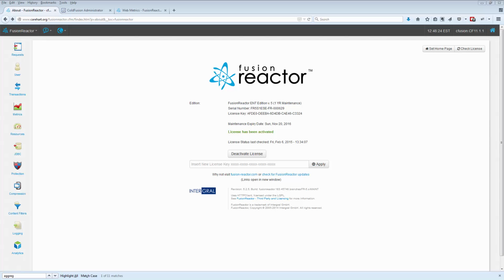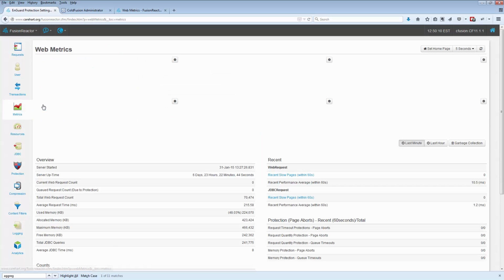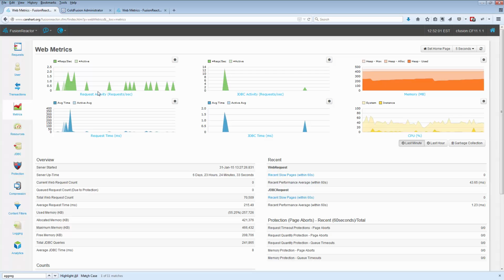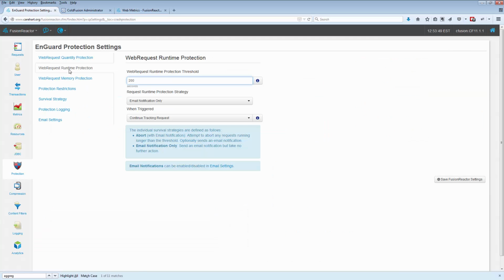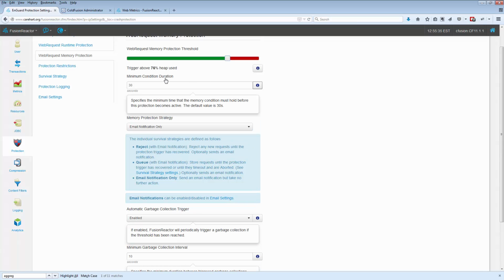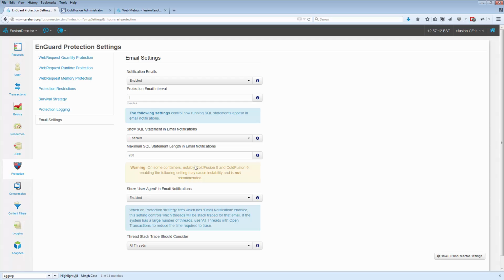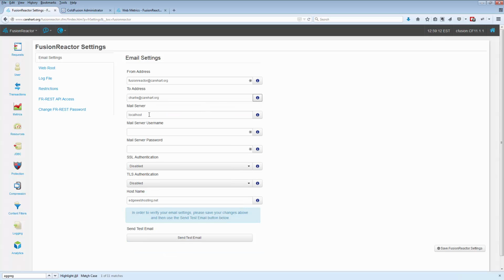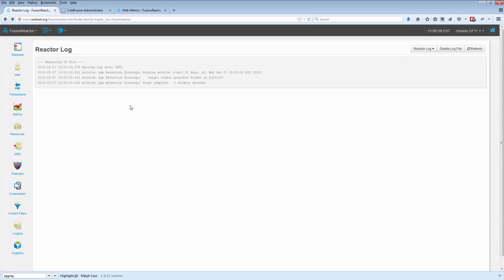FusionReactor Java Server Monitor: Setting up Crash Protection and Alerting : Part 1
If you are having performance and stability issues with your Java Application then you can be alerted to these issues before they turn into critical problems.   FusionReactor is the only server monitor to employ different Crash Protection techniques to keep your server responding and to ensure that service levels are maintained during critical situations such as long running requests, running out memory or extended high CPU usage.    You can download FusionReactor with a free 14 day trial